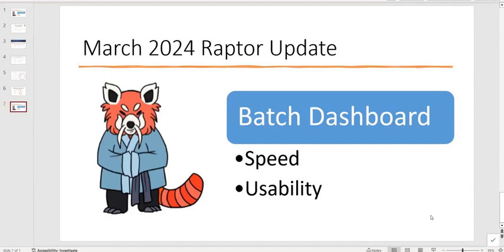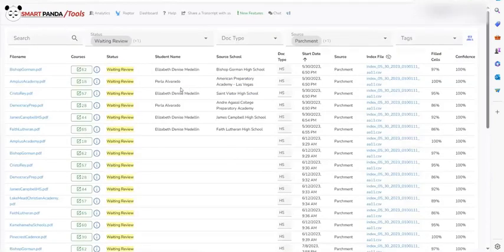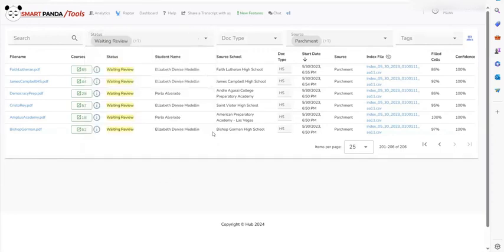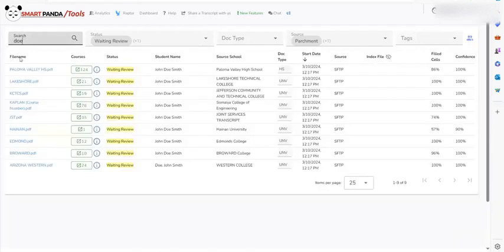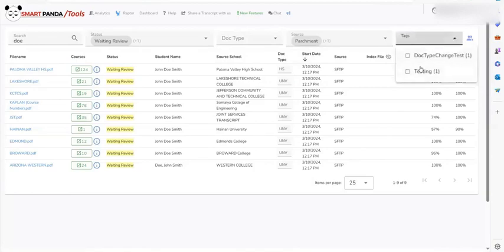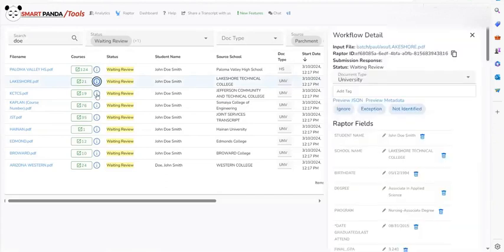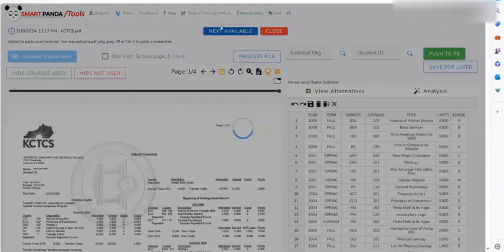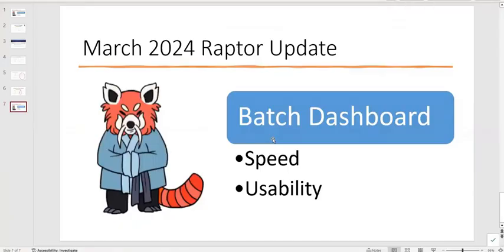Raptor Update March 2024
Demo of new features for the Batch Raptor Dashboard; enhancements for speed and usability.